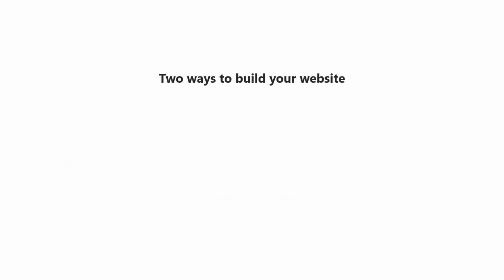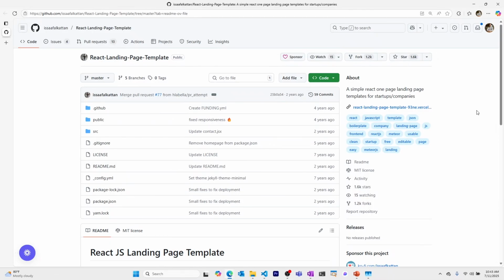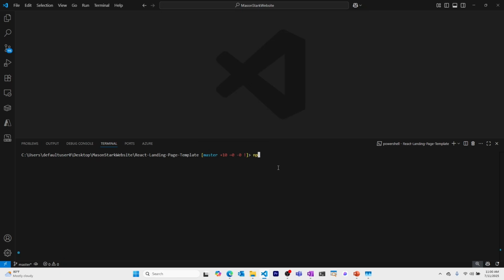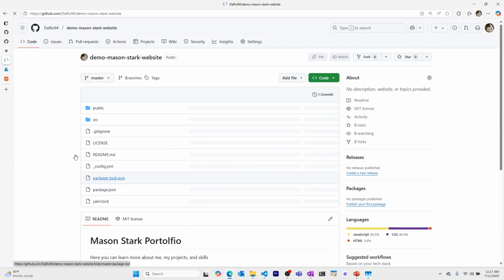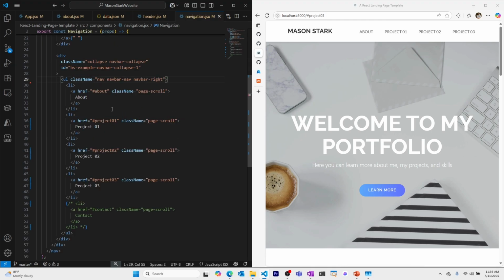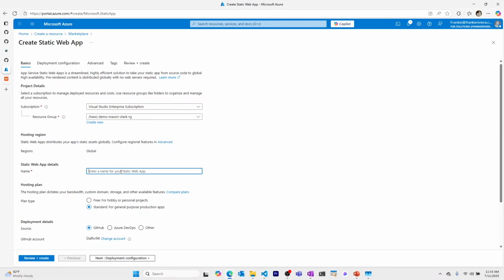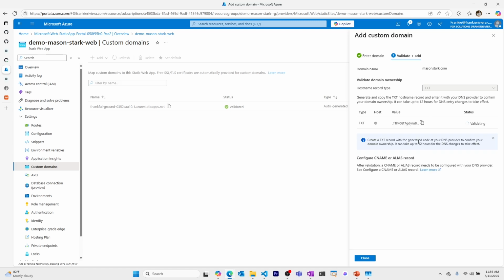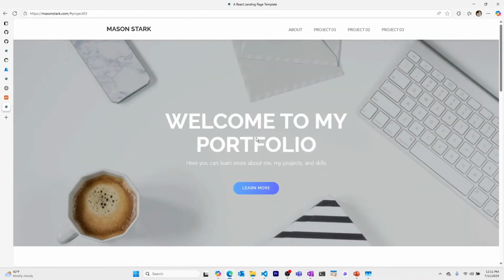Create Your First Azure Portfolio Website From Scratch! (For Cloud Jobs)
- - 📘 Build Your Azure Portfolio Website – Step-by-Step Tutorial (For Job Seekers)

If you're applying for Azure roles and want to stand out to employers, you NEED a strong portfolio. In this video, I’ll show you exactly how to build your own Azure Portfolio Website—even if you’re not a web developer.

👉 You'll learn how to:

Host your portfolio using Azure Static Web Apps

Connect a custom domain and set up HTTPS

See where you can showcase your Azure experience, projects and skills

Make your portfolio visually clean with ready made templates

Deploy and update your site like a pro

🔧 Tools used: Azure Portal, GitHub, VS Code
💡 No fluff, just a clear roadmap to show your skills and land interviews faster.

This video is perfect for any technology professional who wants to make more with Azure.

🔥 Don't just say you know Azure—show it.

00:00:00 Intro
00:00:15 Why do I need a Portfolio Website?
00:02:40 How to Build a Personal Portfolio Website
00:04:22 How to create a GitHub Repository for Portfolio Website
00:07:41 How to create Azure Static Web App for Portfolio Website
00:09:04 How to add custom domain name for Portfolio Website

Apply for Tech Pro Azure Roadmap and earn $100k/year or more with an Azure  related Job!